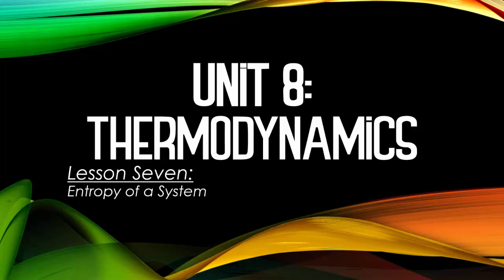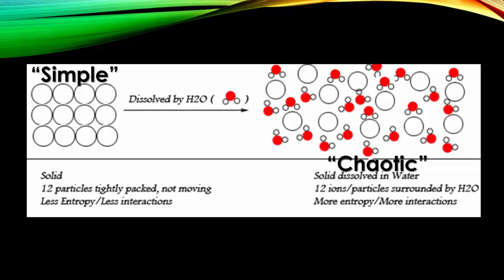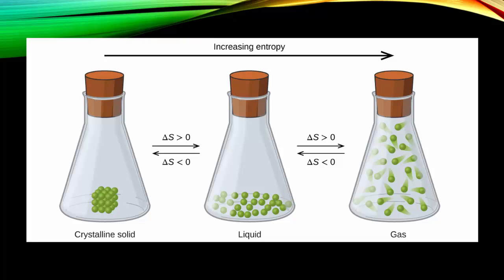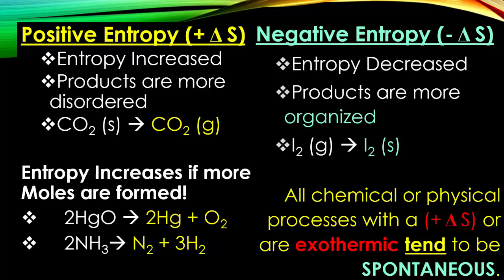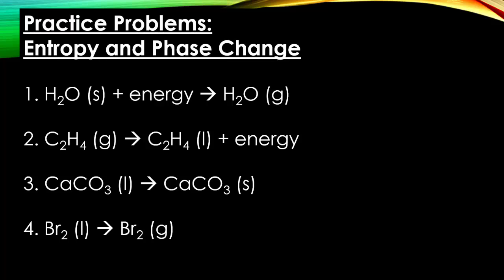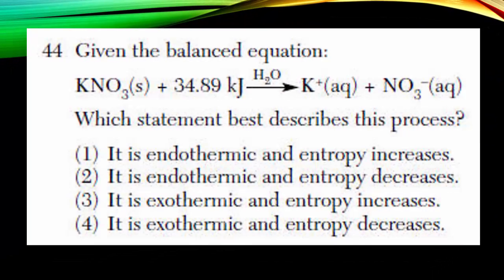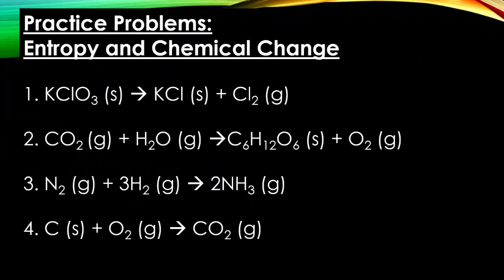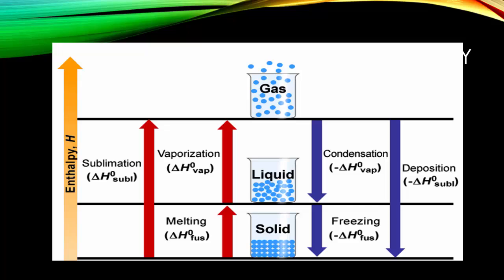U8:L7 Entropy and Phase Changes